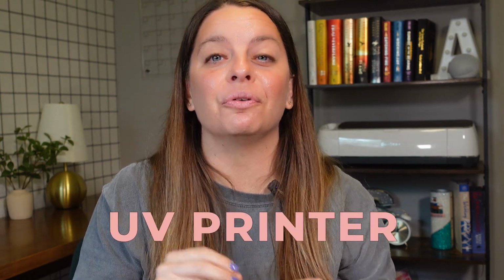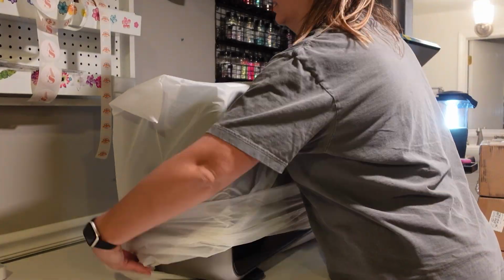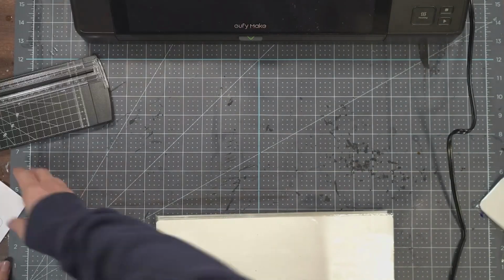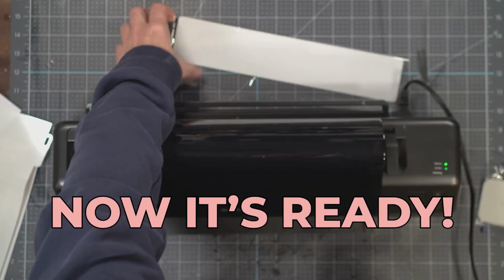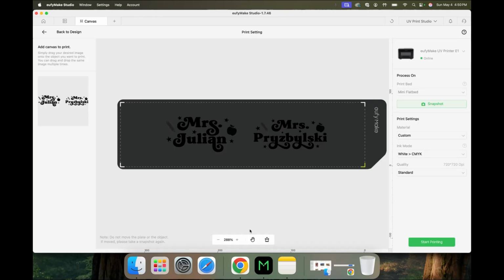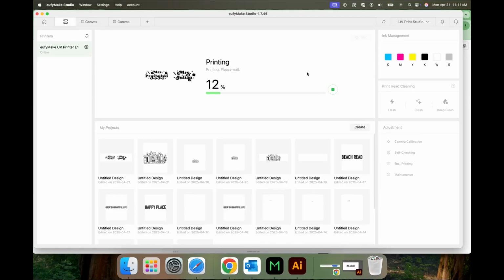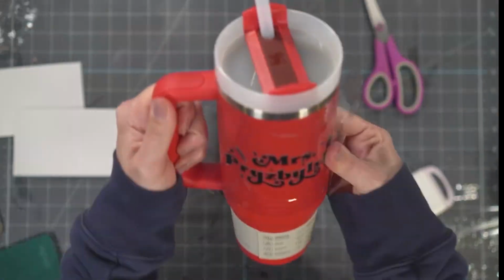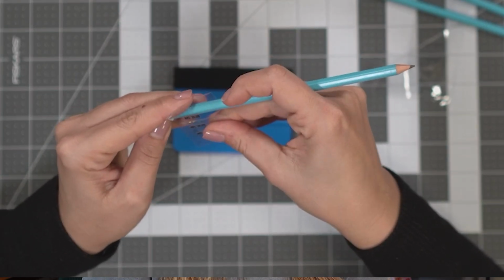UV DTF Transfers with the EUFYMAKE E1 UV Printer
The EUFYMAKE E1 UV Printer is a personal sized, compact, UV Printer available now!

📧 EXCLUSIVE EMAILS: sign up to be a part of my exclusive email community where I send weekly tips

Recommended Craft Supplies

CAMERA & VIDEO EQUIPMENT:
Camera 1
Camera 2
SD Card

0:00 Intro
1:48 Unboxing & Set Up
3:37 Making a Transfer
6:43 Adding transfers to cups
7:53 Final Thoughts